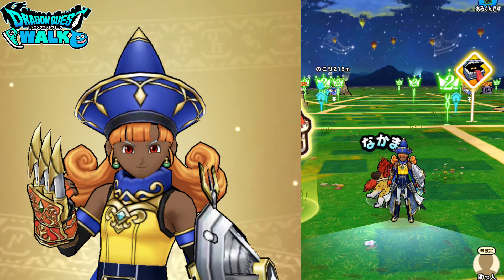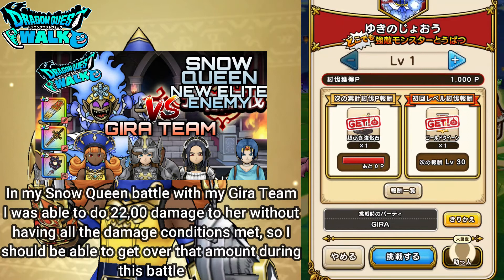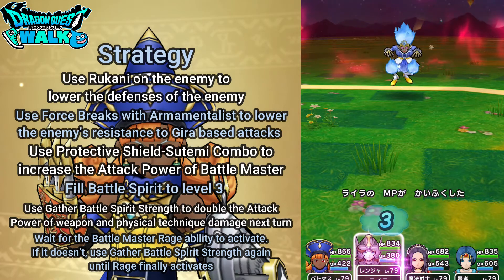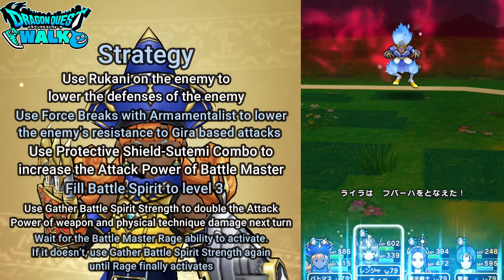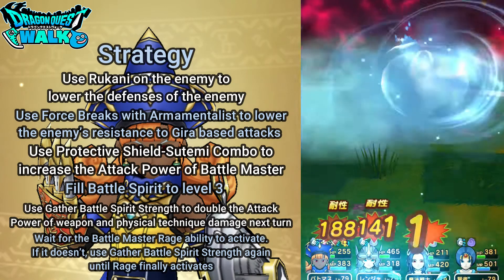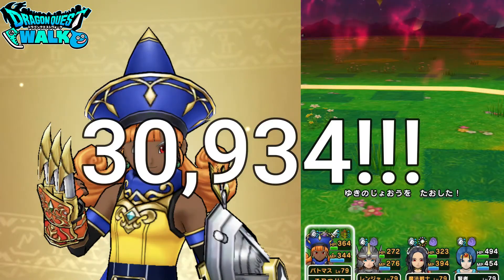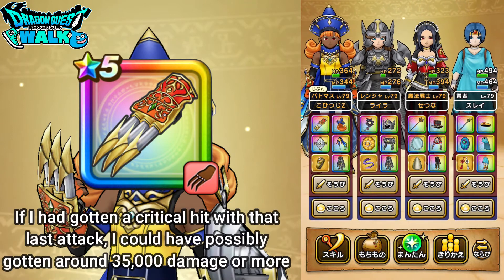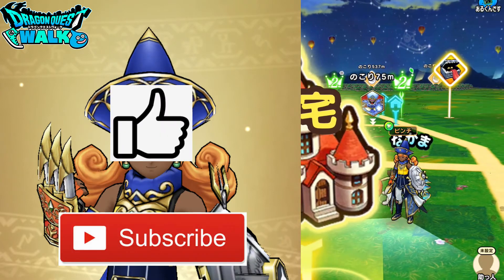Dragon Quest Walk Raging Flame Flash Claw Damage Test 2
In this video, I will again be doing a test to see how much damage I can do with the Raging Flame Flash Claw!
In my first video, I was able to do around 24,000 damage to an enemy with all the specific conditions that I listed met.  I thought I was done, until I did an elite enemy battle against the Snow Queen where I got around 22,000 damage and not having all of the conditions met for my strategy.  This led me to create this video since I saw potential to be able to do more damage with the Raging Flame Flash Claw.  More than that, I did a battle against Onikonbo off video where I got around 29,000 damage.  My goal for this video is to hopefully do even more damage than 29,000, but if I don’t, I will still be satisfied with around 25,000 damage.

The following is the equipment of my Battle Master:

Raging Flame Flash Claw
+157 Attack
闘魂きあいため
Gather Battle Spirit Strength
The next turn’s weapon or physical technique damage will be doubled only one time and will greatly fill your Battle Spirit
閃光烈火拳
Raging Flame Flash Fist
Does 420% Gira physical technique damage to one enemy, but if the characters Battle Spirit is filled to the 3rd rank, it does 500% damage instead and the accumulated Battle Spirit disappears

Midsummer Arina Hat
+52 Defense
+4% Gira Weapon・Physical Technique Damage
+2% Gira Weapon・Physical Technique Damage (Sunny)
+2% Physical Technique Skill Damage (Battle Master)

Midsummer Arina’s Clothes (Chest)
+72 Defense

Gaika Armor (Leggings)
+66 Defense

Orgodemir (Mega Monster)
+5% Physical Technique Skill Damage
+7% Gira Special Skill Damage
+3% Resistance to Status Effects

Blue Sky Barigen
+10% Bagi Resistance
+10% Knock Down Resistance

Dragonlord
+10% Weapon & Physical Technique Skill Damage
+5% Gira Damage
Recover 3MP at the start of the turn

Mecha Vearn
+10% Physical Technique Damage
+10% Gira Damage

S Grade Ifram Soul Pearl
+10% Gira Damage
+10% Mera Damage
A Grade Soul Pearl
+7% Gira Damage